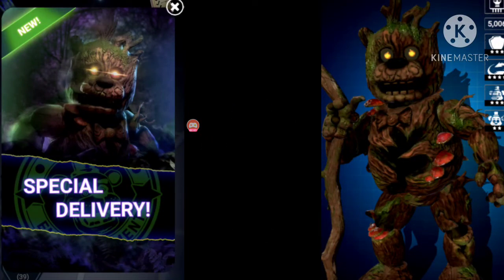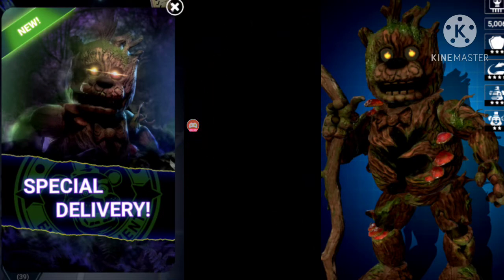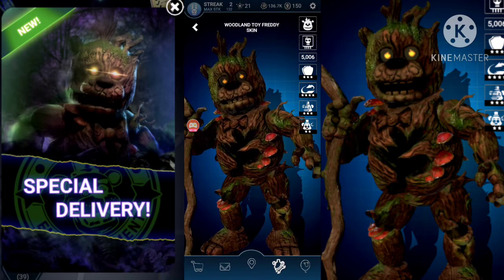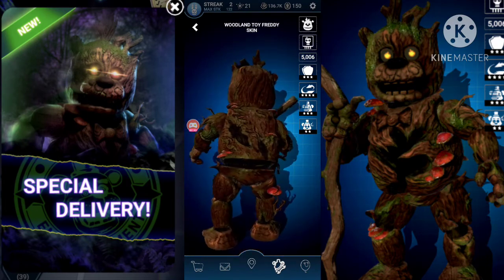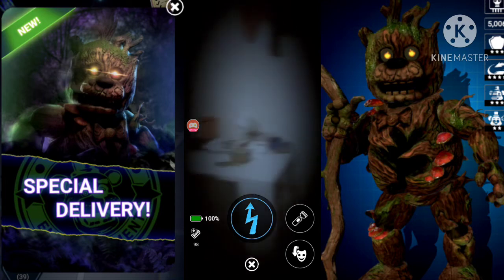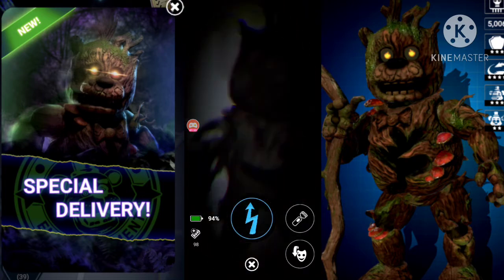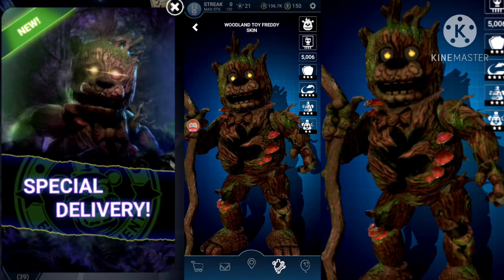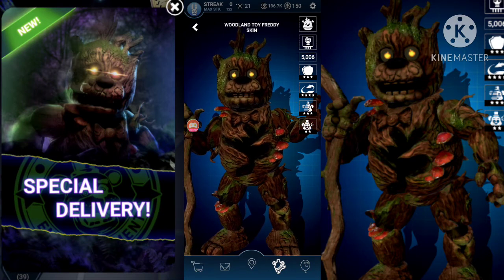Woodland Toy Freddy Unlocked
Golden Freddy 674YT's Channel